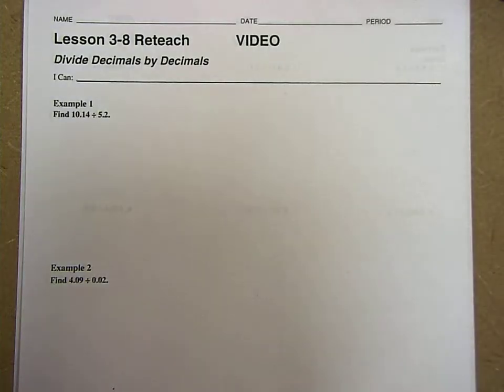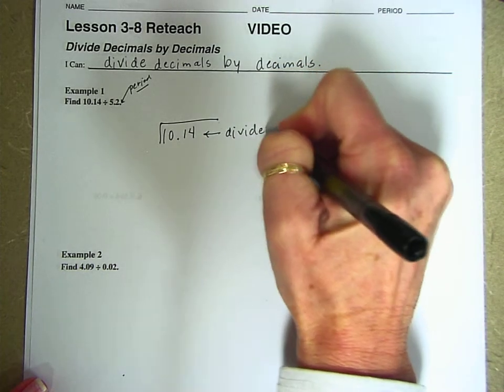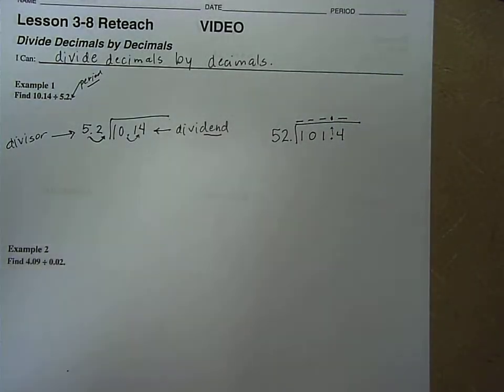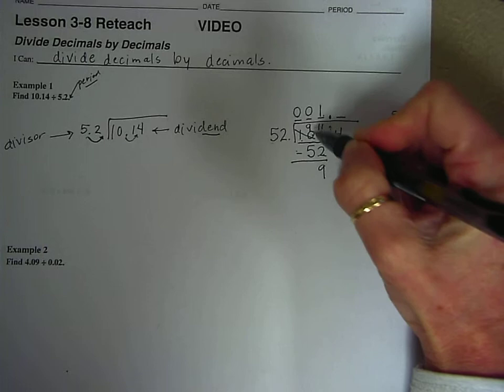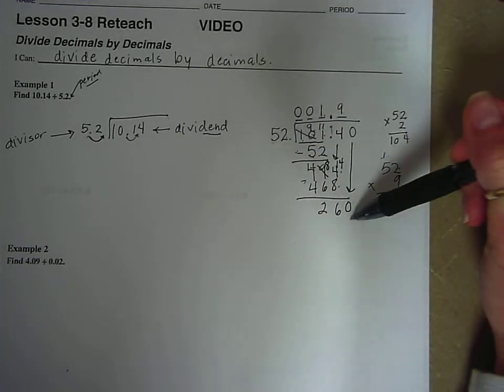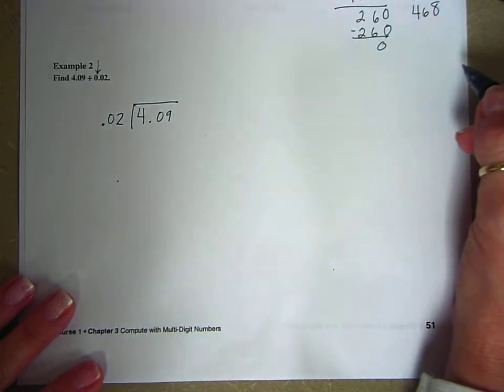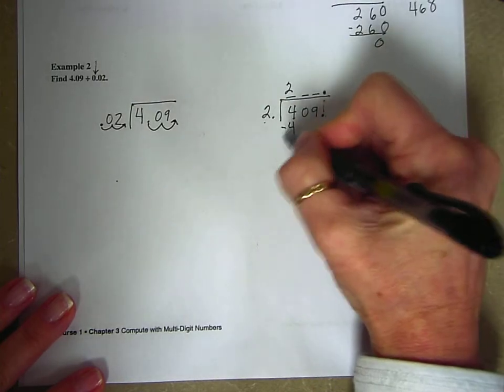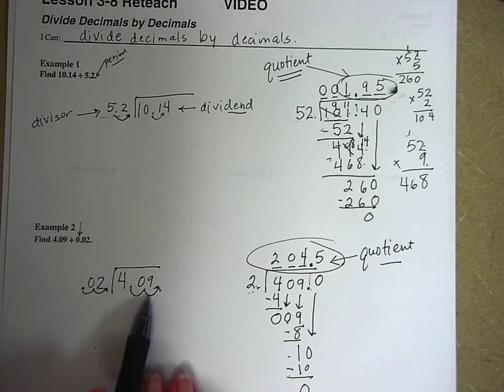3 8 Divide Decimals by Decimals